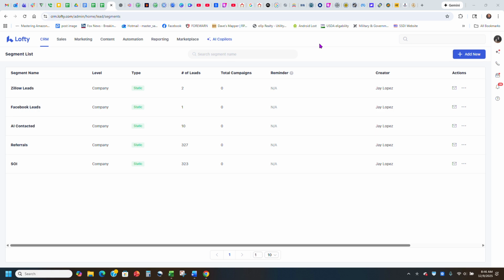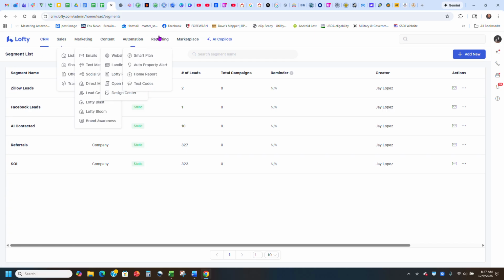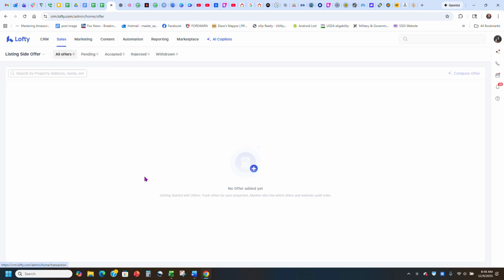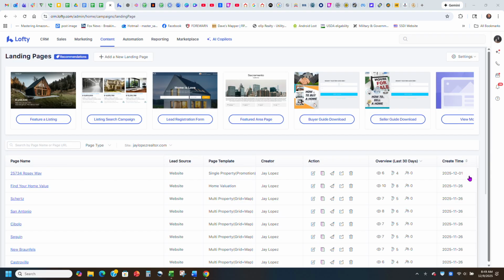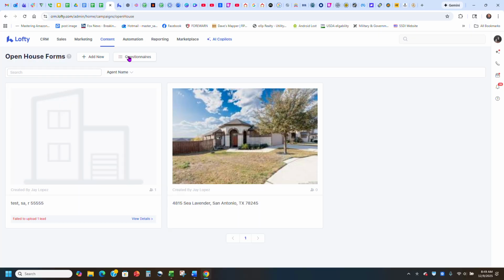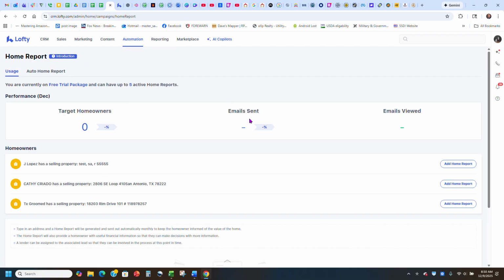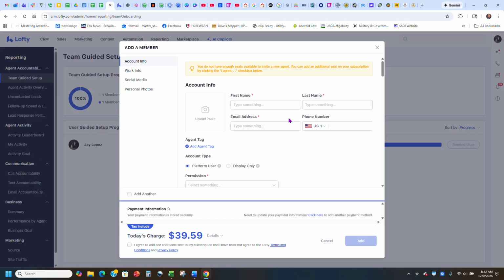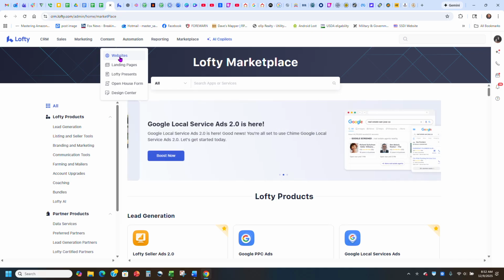Lofty New Layout | Easier Navigation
Unlock the NEW Lofty CRM layout and discover how the latest AI-powered features are transforming the way real estate agents manage leads, communicate, and close deals. In this video, I walk you step-by-step through the updated interface, the biggest workflow improvements, and the powerful AI tools agents should be using right now.

Whether you're a brand-new Lofty user or an experienced agent looking to master the updated system, this breakdown will help you work faster, smarter, and more efficiently inside your CRM.

✔️ A full walkthrough of the NEW Lofty CRM layout
✔️ How Lofty AI analyzes behavior to recommend the next best action
✔️ Smarter lead routing + improved contact organization
✔️ New communication tools and automation upgrades
✔️ How the latest AI improvements save agents huge amounts of time
✔️ Pro tips to maximize your conversion rate using Lofty’s new UI